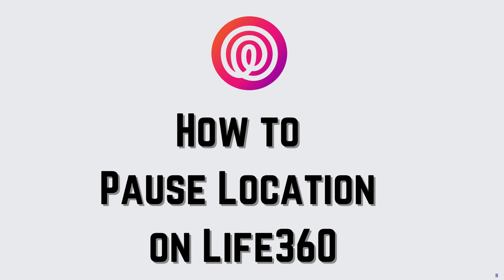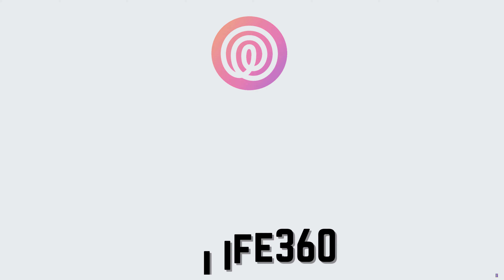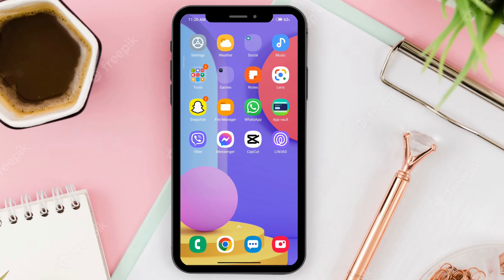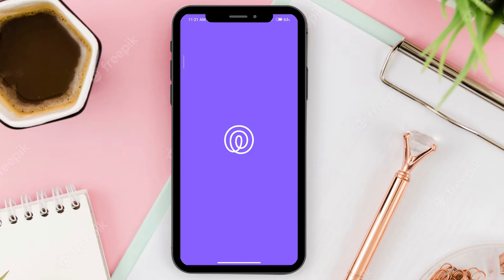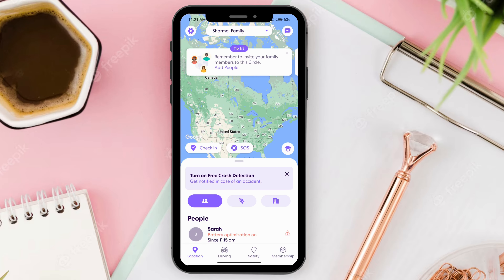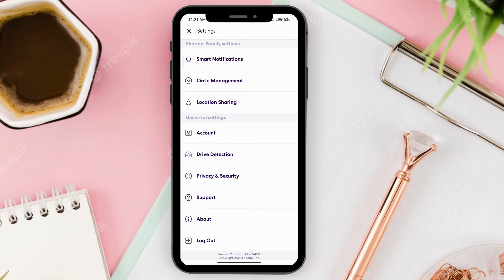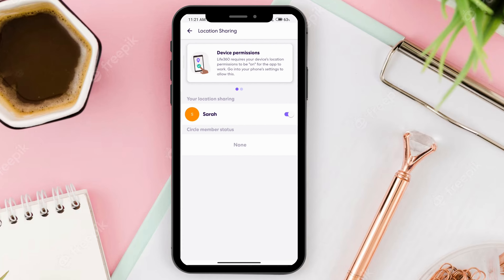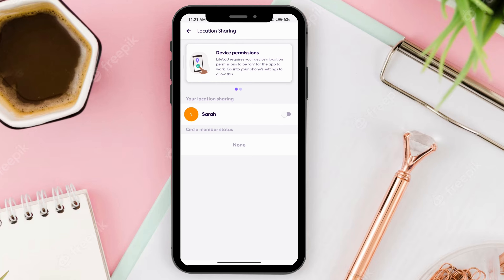How to Pause Location on Life360 2023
Learn how to temporarily pause your location on Life360 in 2023 with this step-by-step guide! Whether you're looking for privacy or need a break from constant tracking, we've got you covered. In this video, we'll walk you through the process to effectively pause your location on the Life360 app.

⏰ 00:00 Introduction to Pausing Location on Life360:
We'll begin by explaining the importance of being able to pause your location on Life360. Understand why this feature is valuable and how it can enhance your experience with the app.

⏰ 00:10 Step-by-Step Guide:
Dive into a detailed, step-by-step walkthrough of how to pause your location on Life360. From accessing settings to making adjustments and resuming location sharing when you're ready, we'll cover each aspect to ensure a smooth and hassle-free experience.

Taking control of your location sharing on Life360 is easier than you think – watch, learn, and pause your location with confidence in 2023.